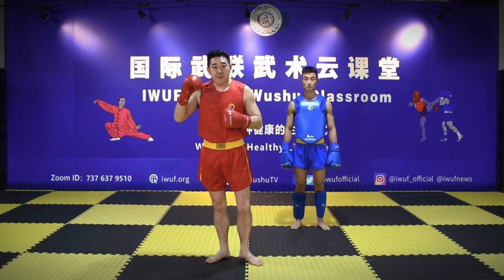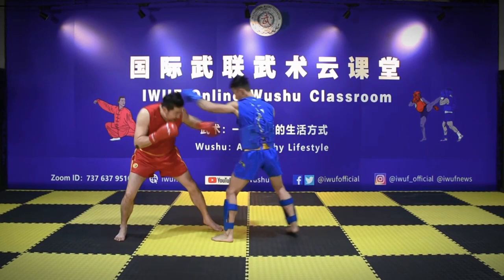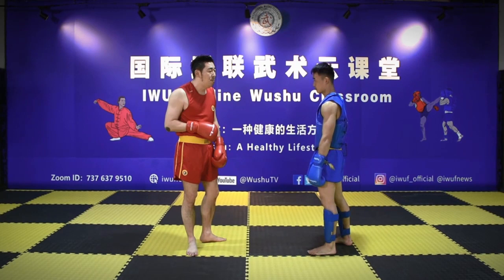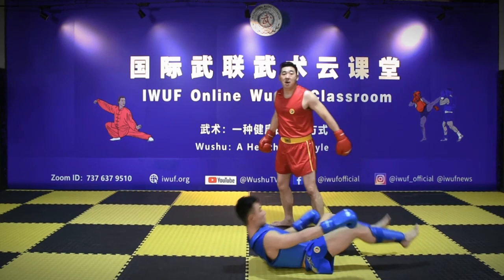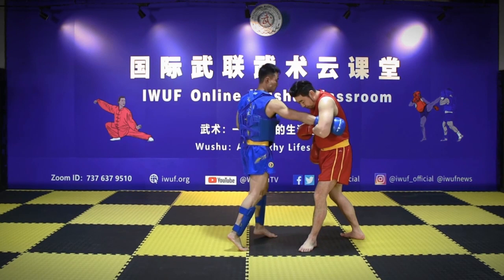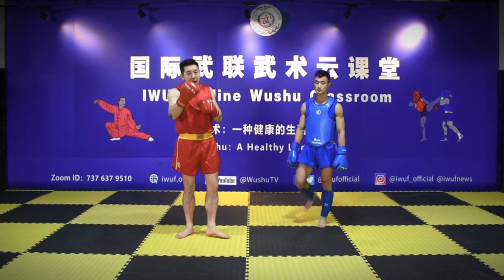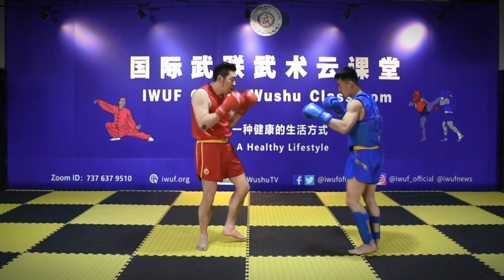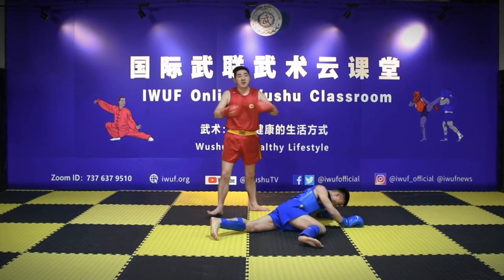Wushu Sanda Basic Techniques & Their Application in Actual Combat-3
The International Wushu Federation launches an Online Wushu Classroom Project on May 15, 2020, free of charge to all global wushu practitioners and the general public. We hope these courses will bring a boost of physical and mental health to wushu enthusiasts around the world.

The classes are often scheduled at 10am or 3pm Beijing Time, several on 6pm. LIVE classes will be delivered at ZOOM and YouTube (@WushuTV); Recorded classes will be available on YouTube and Tencent video. All replay or video recordings will be updated on IWUF official website and social media channels.

Instructor: Anming CAO, Coach of Traditional Wushu Chinese National Training Team

to download Zoom app, input Zoom ID: 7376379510, and you will enter the LIVE Zoom platform to interact with great wushu teachers; No registration or password needed.)

Douyin: IWUF_official (@国际武联IWUF)
WeChat: IWUF official (@国际武术联合会IWUF)